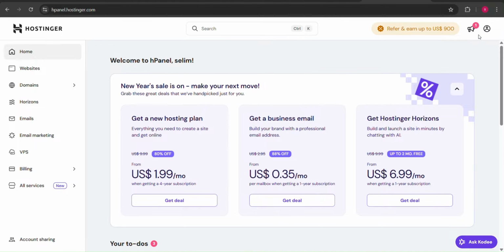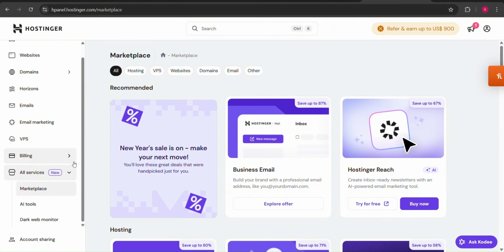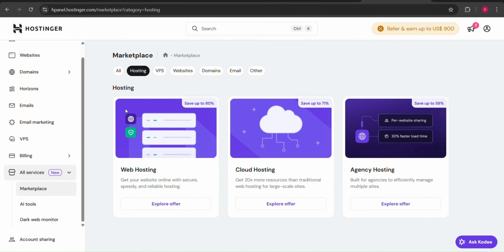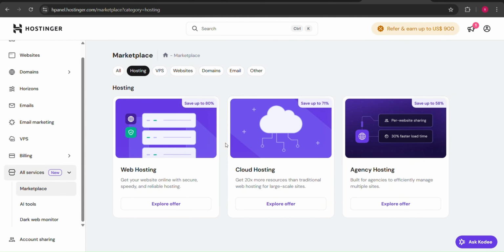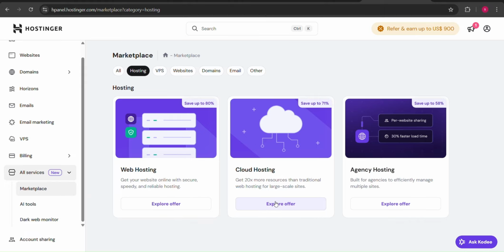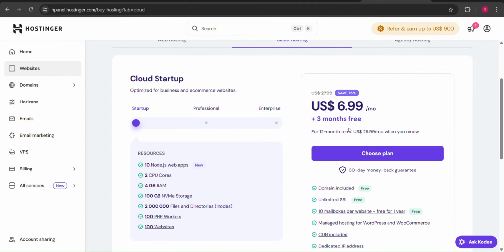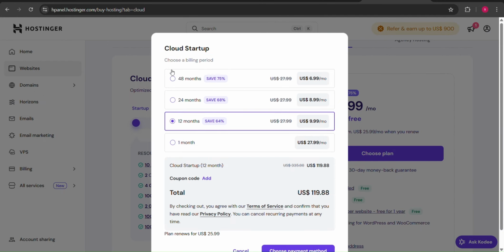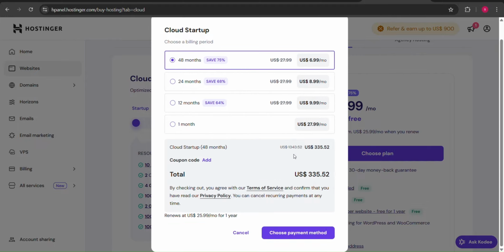How to Host API on Hostinger (Complete 2026 Guide)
Ready to deploy your API to a reliable hosting service? This is your ultimate guide to hosting an API on Hostinger in 2024. Learn step-by-step how to host your API on Hostinger using Node.js, Python (Flask/Django), PHP, or databases—plus configure domains, SSL, security, and monitoring for production-ready APIs.

Stop struggling with local development! This tutorial shows you exactly how to host an API on Hostinger from setup to deployment.